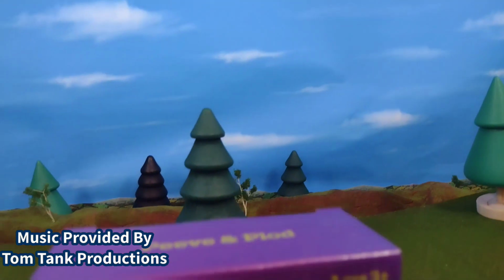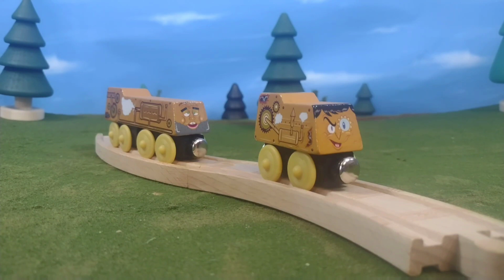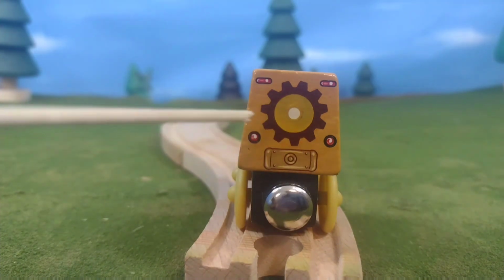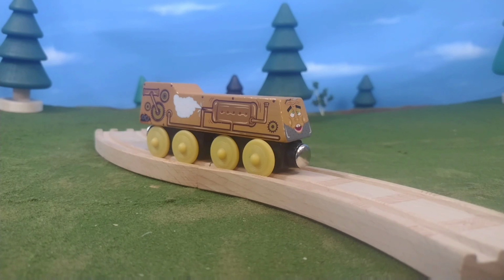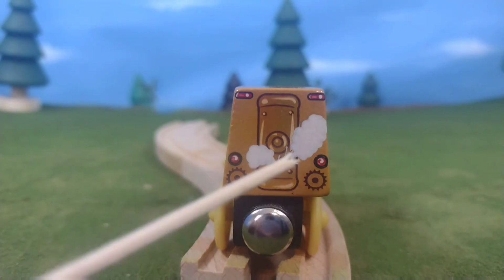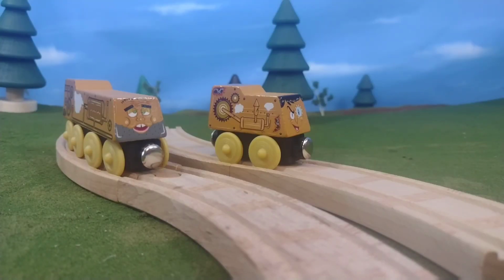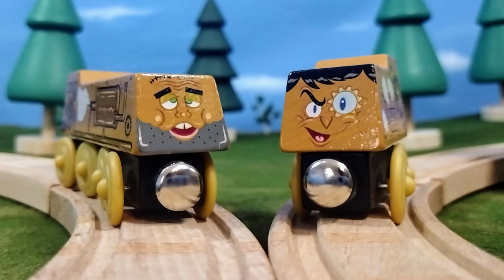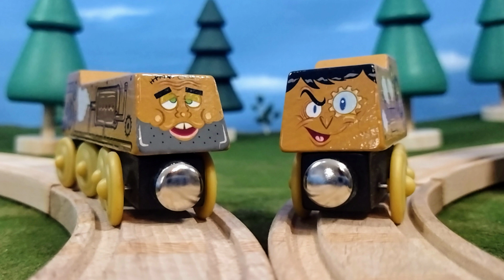New ZanyTrains 2021 Peeve And Plod Review! | Those Pesky Pests! | TF47 Reviews! | Devious Steamies?